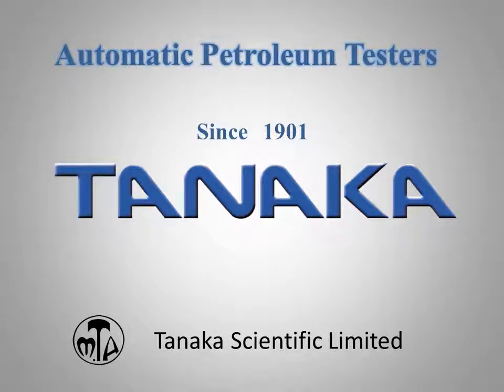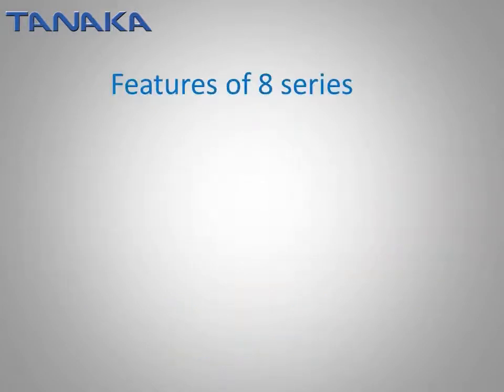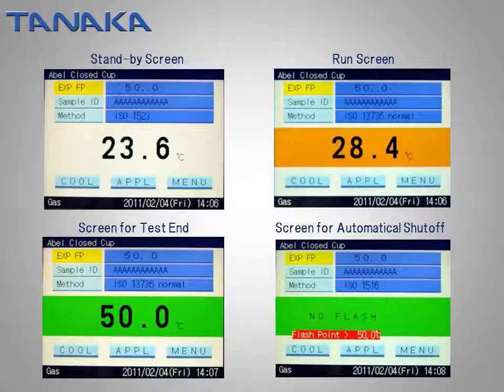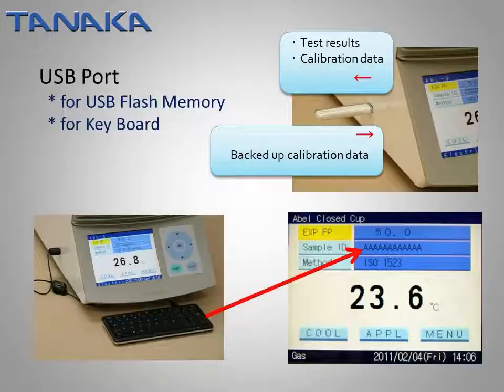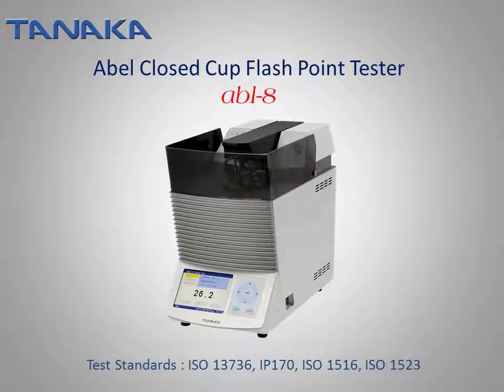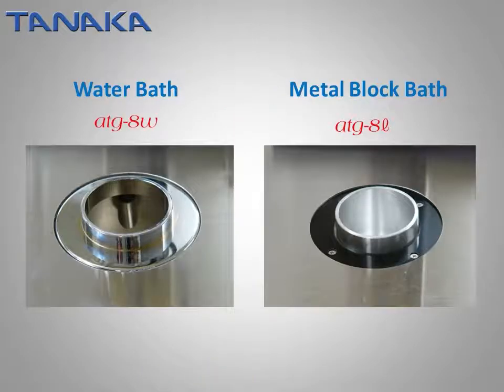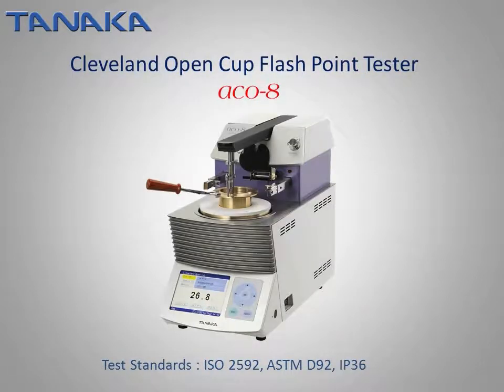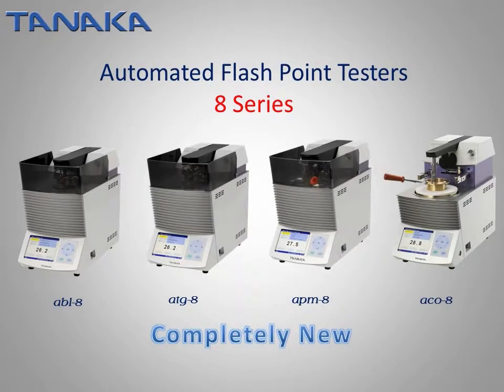Parlama Noktası Cihazları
Tanaka Flash point 8.nesil parlama noktası cihazları